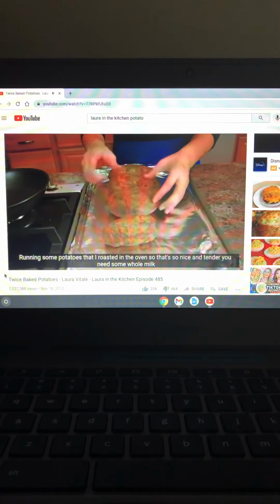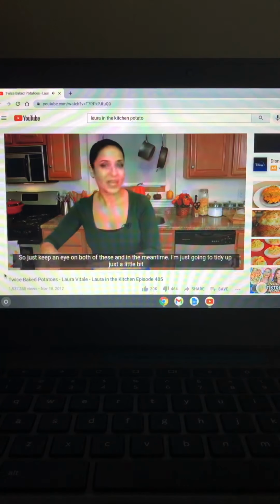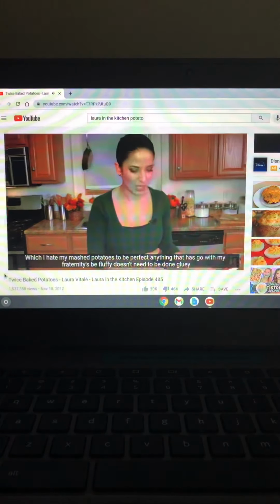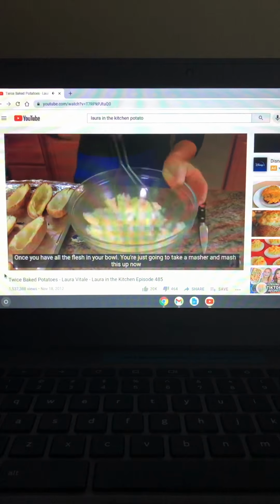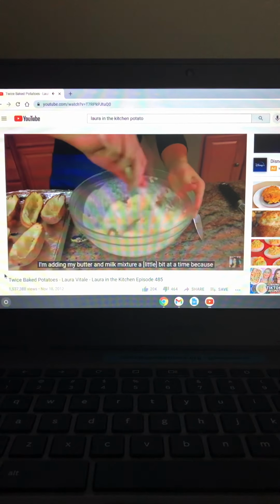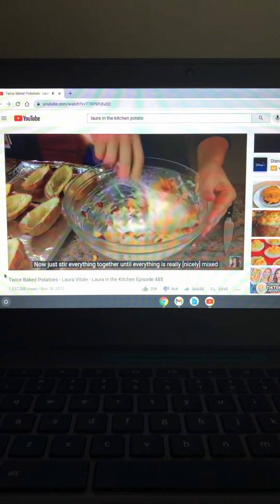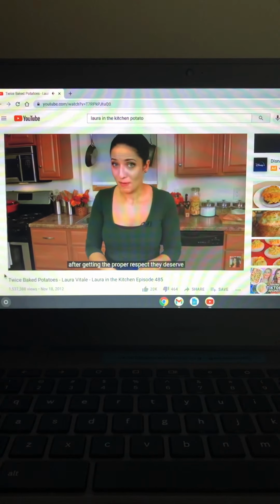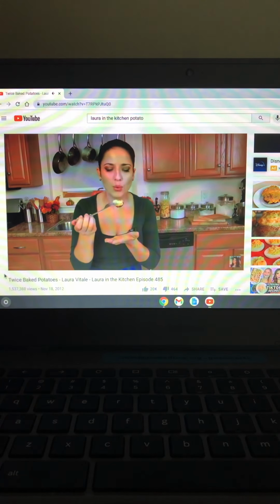Happy National Potato Day Time For A Baked Potato Recipe Video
Enjoy the recipe video guys